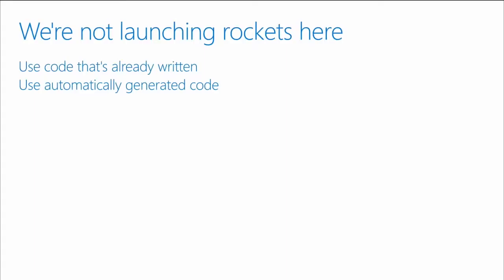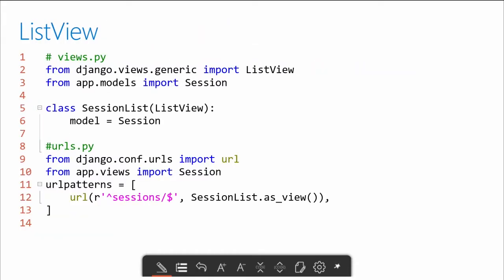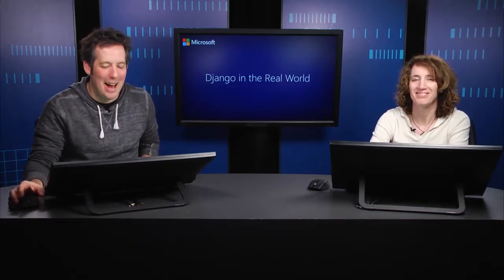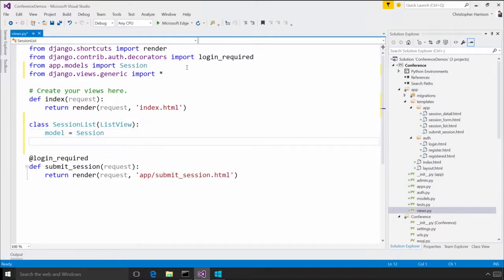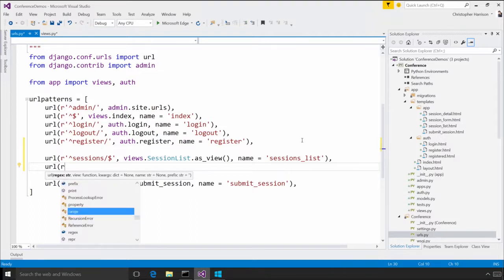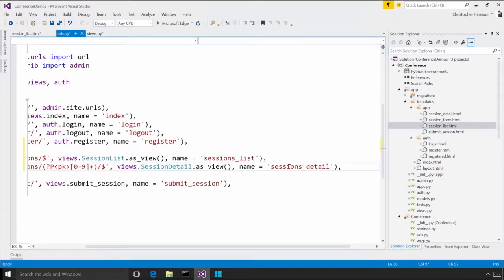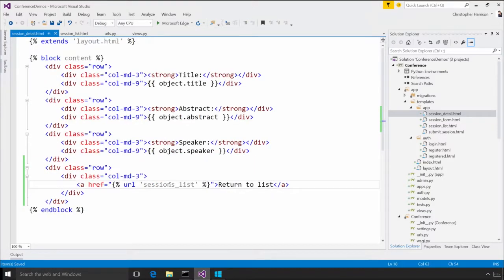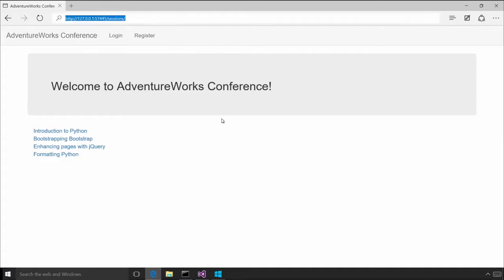18379, 235301, 1gtfxjnj ,iwn ,H264 ,3400,kbps, AAC ,und ,ch2 ,96kbps